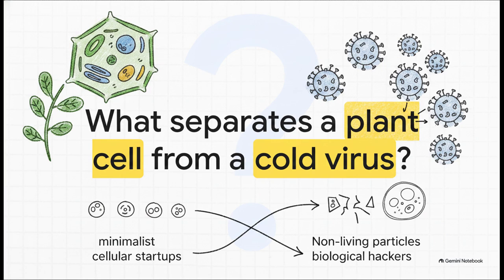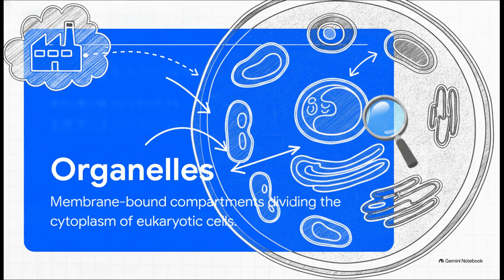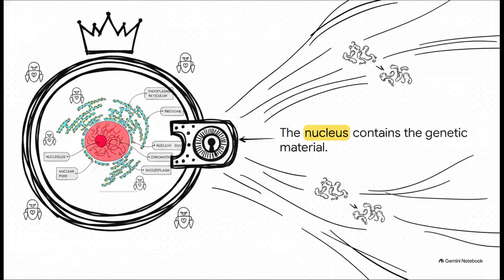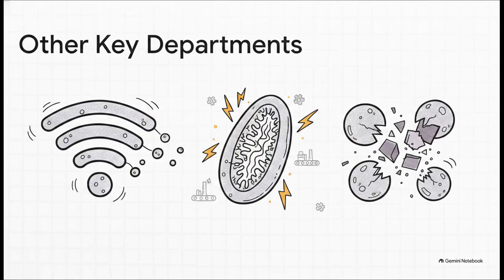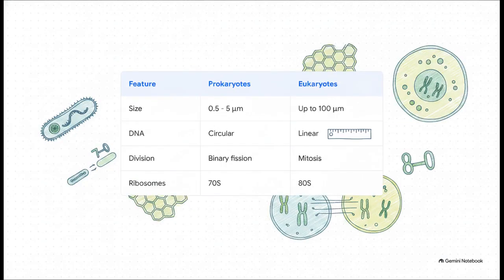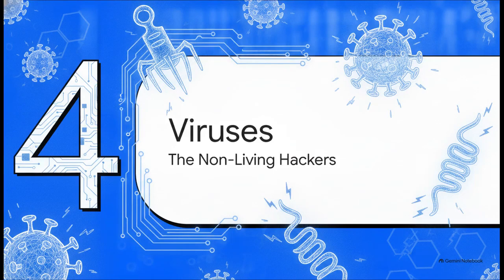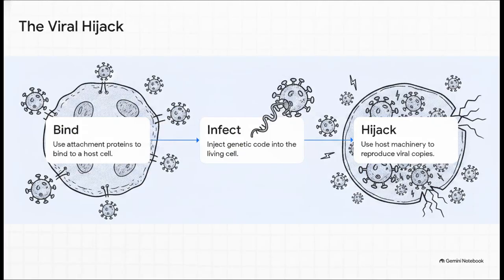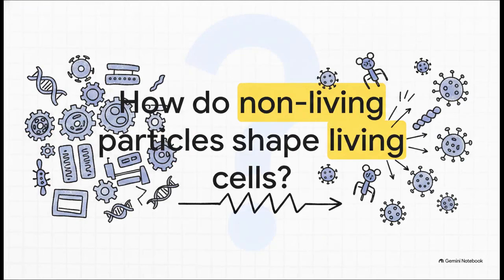Cells as the Basic Unit of Life | A Level Biology | Cell Structure & Function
Welcome to A Level Biology! 🔬🧬

In this video, we explore cells as the basic unit of life and build a strong foundation for understanding cell biology.

📚 Topics covered:

Eukaryotic and prokaryotic cells
Cell organelles and their functions
Microscopy and cell observation
Why cells are considered the basic units of life

Perfect for A Level Biology students, exam revision, and anyone looking to strengthen their understanding of cell biology.